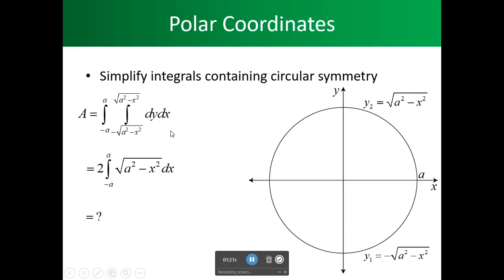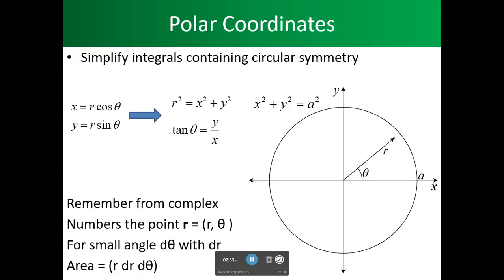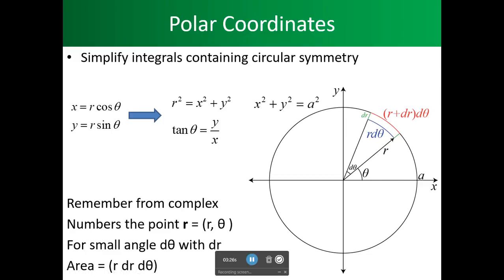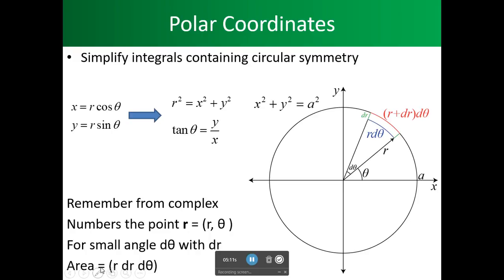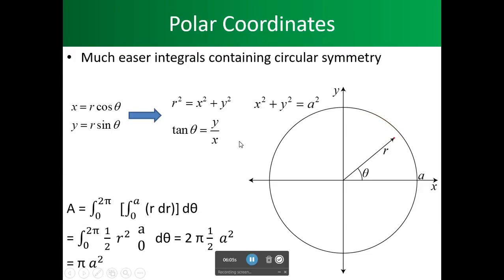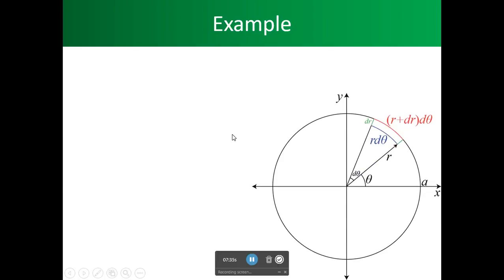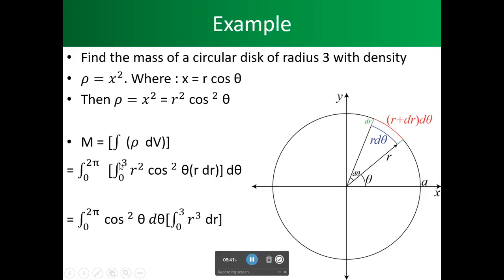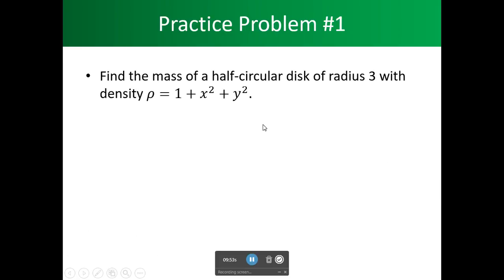Cylindrical Coordinates Lecture 20 by Dr Emanuel Part 1